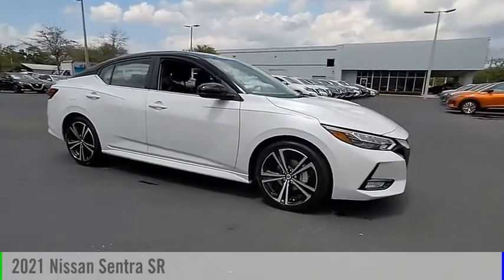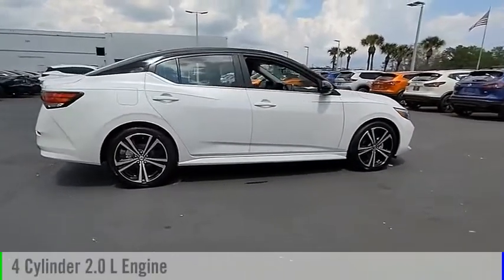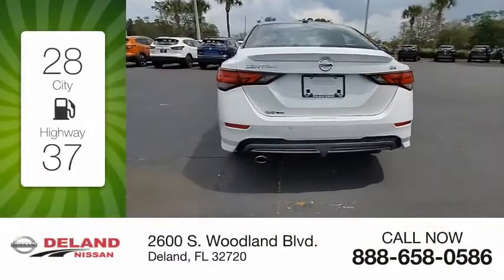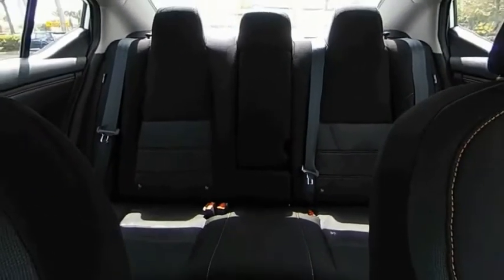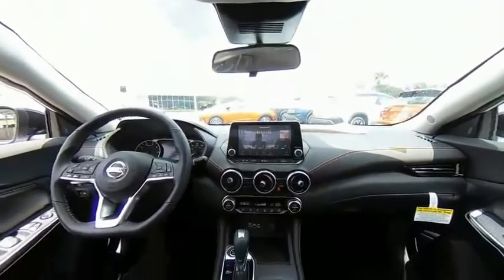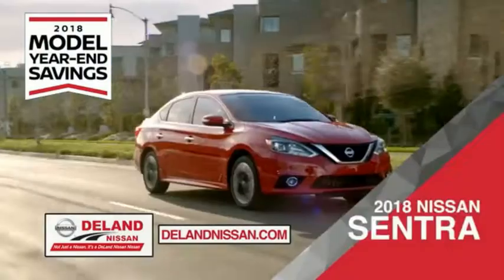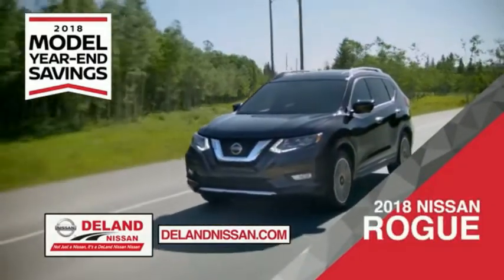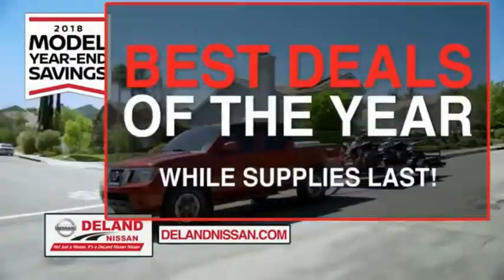2021 Nissan Sentra DeLand Nissan Y240834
Financing

Payment Calculator

Service Appointment

Deland Nissan
2600 S. Woodland Blvd.